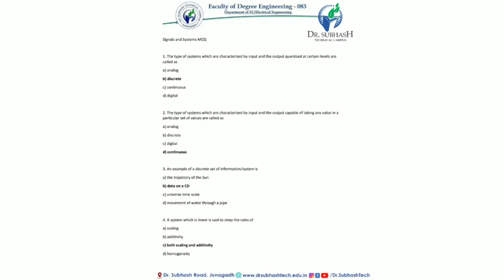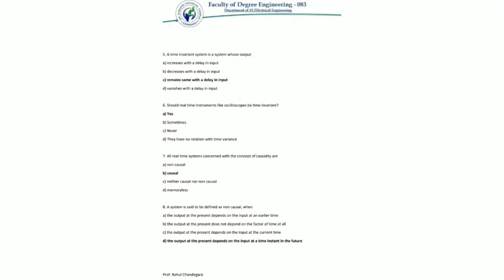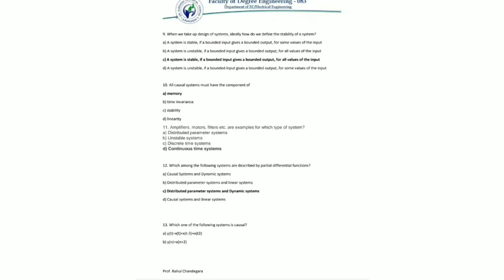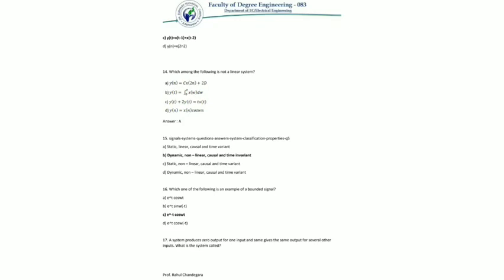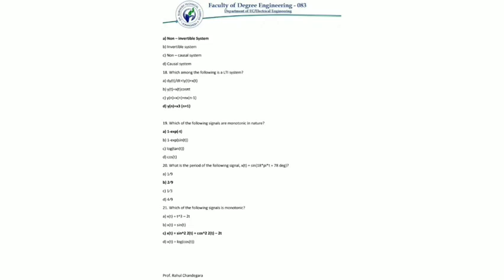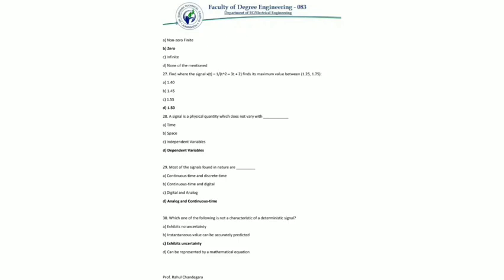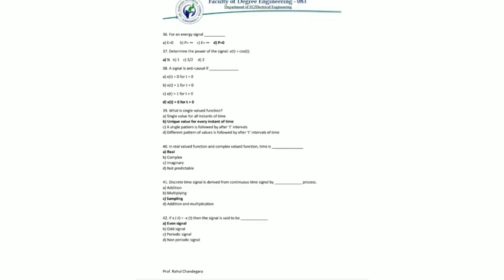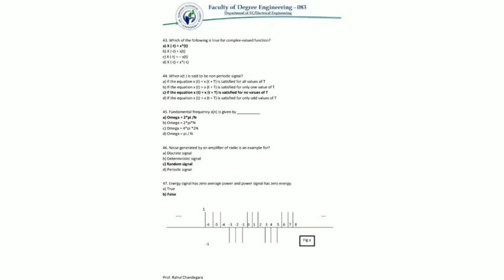Signals and Systems MCQ